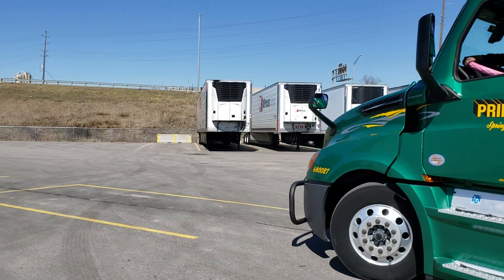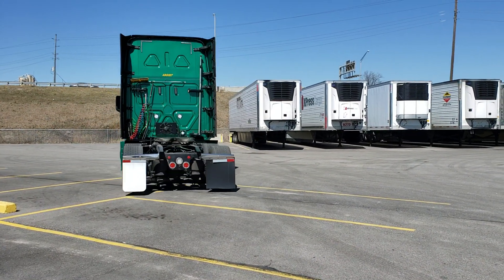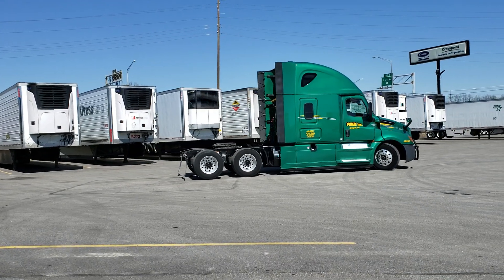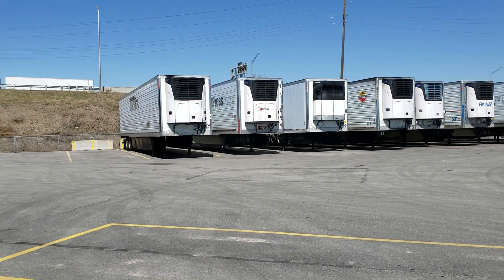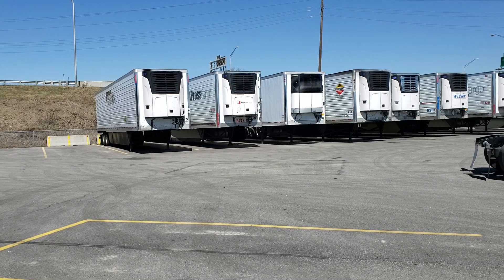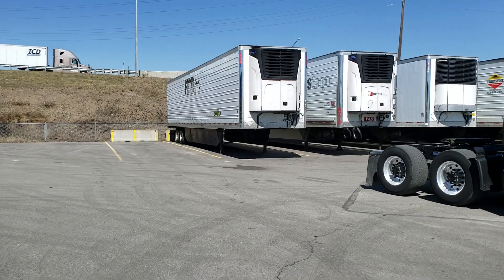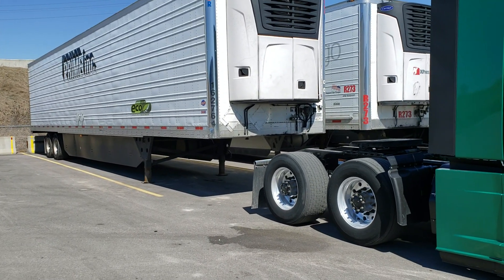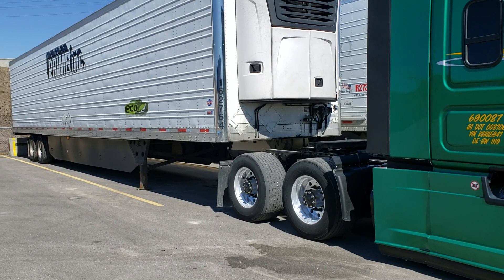PRIME TNT: key to latching trailer.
Wilbert latches to trailer. Dont fight weight of empty or loaded trailer let air bags do their job.